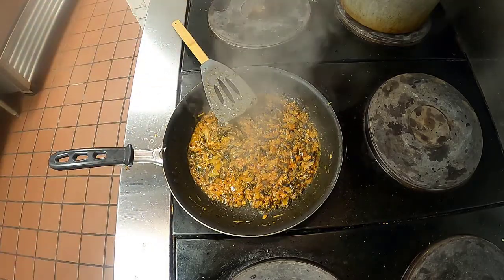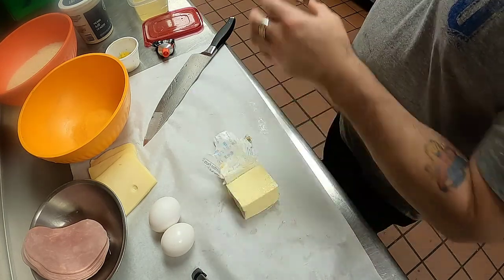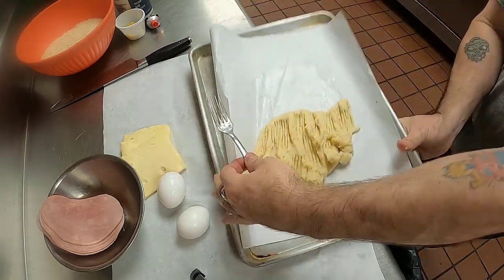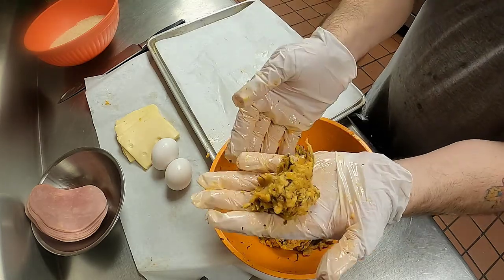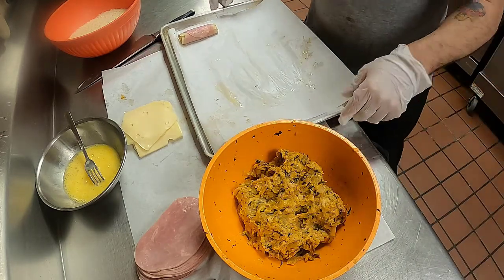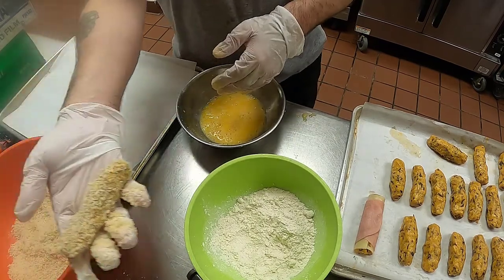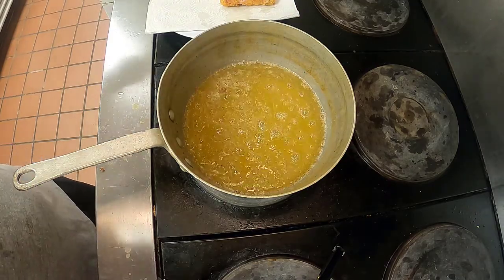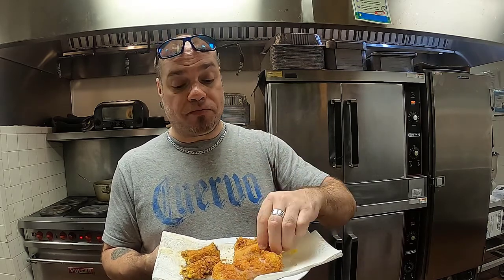Reversed chicken Cordon Bleu Croquettes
Say it with me! REVERSED Chicken cordon bleu CROQUETTES!!!  Deep fried! You. Must.have.this.